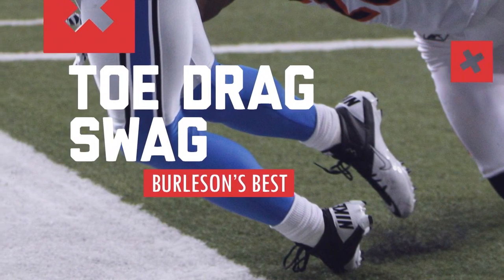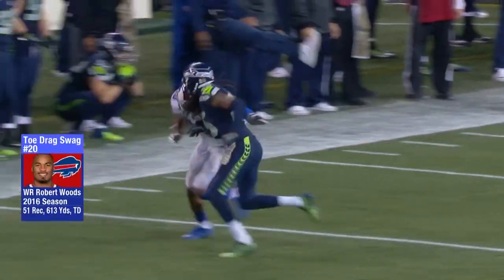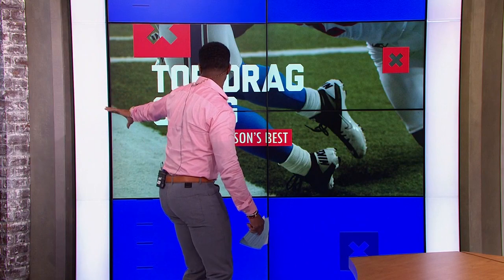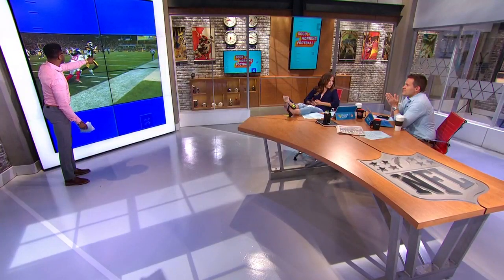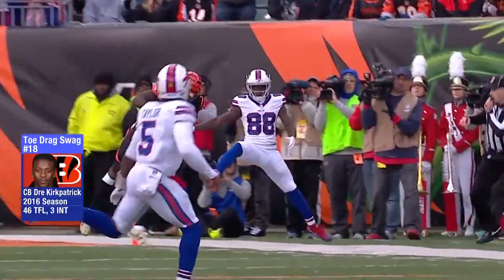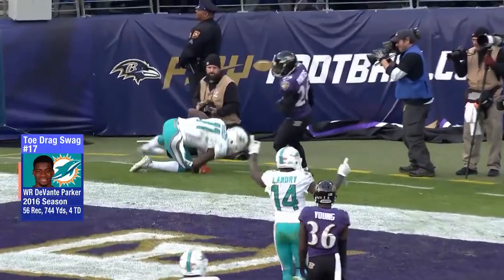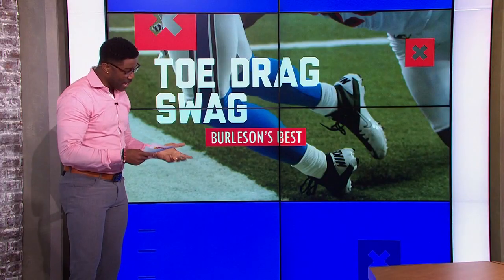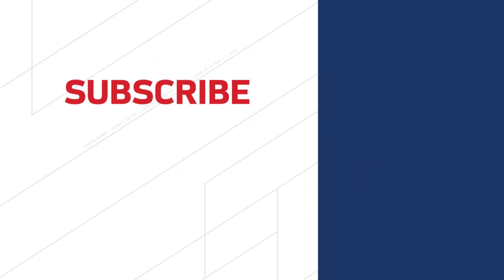Breaking Down the Top 20 Toe Drag Swag Catches of 2016 (#'s 20-16) | Burleson's Best | GMFB | NFLN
Nate Burleson breaks down the Top 20 Toe Drag Swag Catches of 2016 starting with numbers 20-16.